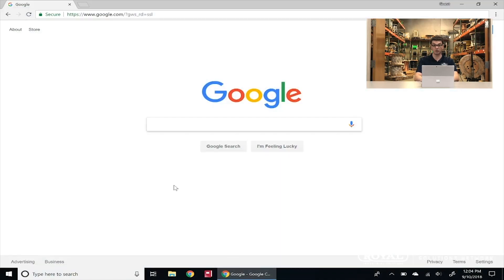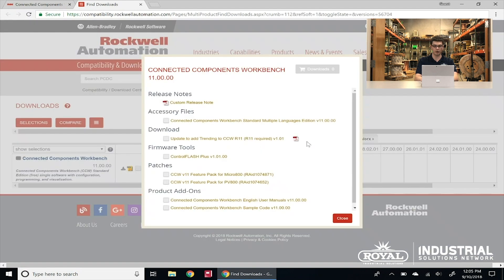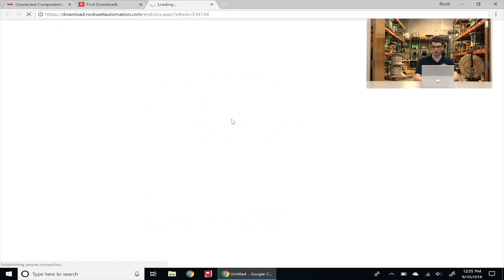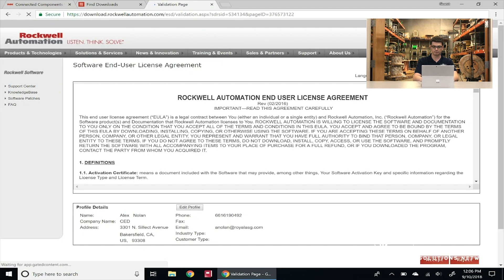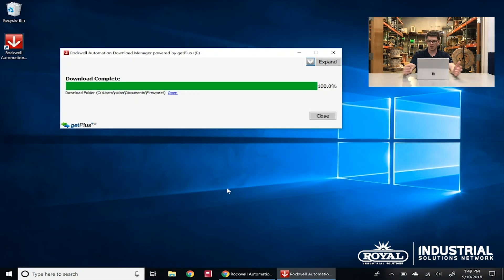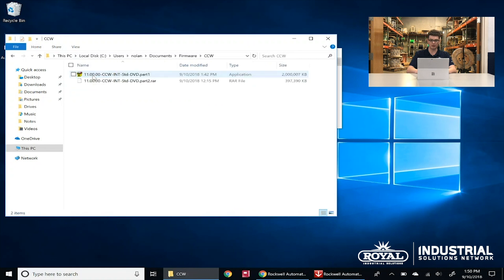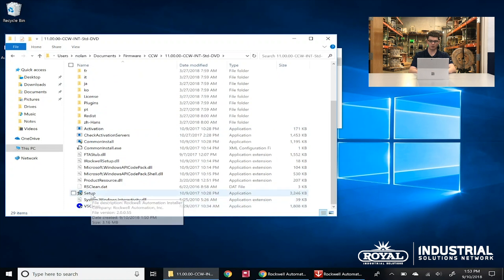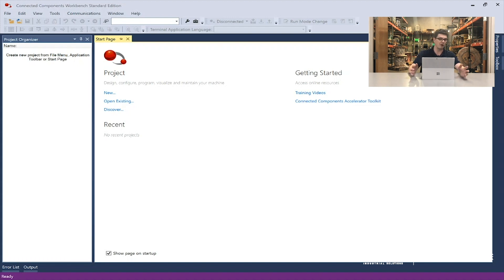How to Install Connected Components Workbench - How-To Tuesday Ep 1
We want to know what you want to learn. Vote! For what you want to see next or send in your topic.

Connected Components Workbench (CCW) is a tool that allows installers to program and configure Rockwell Automation/Allen Bradley drives, components, and more.